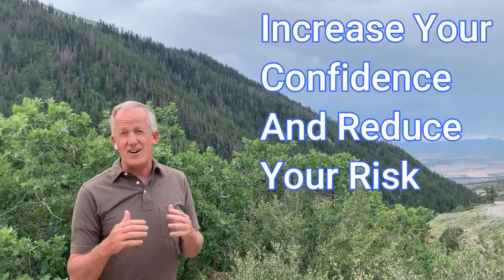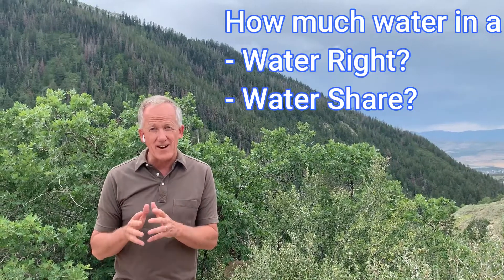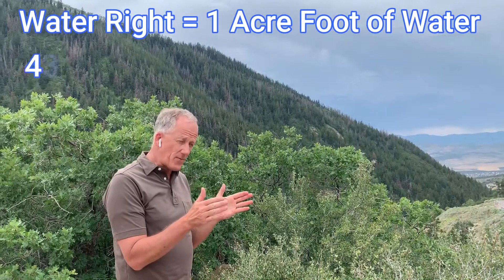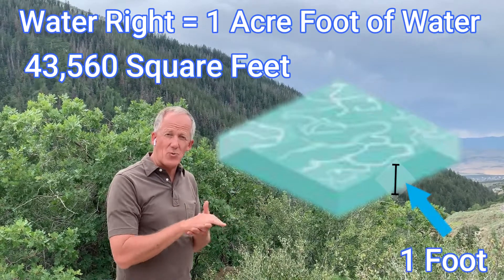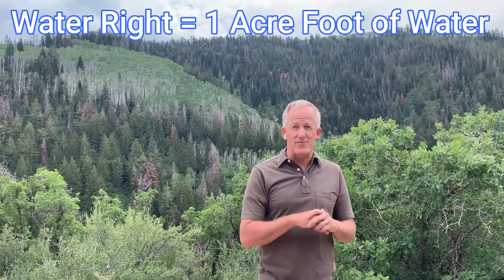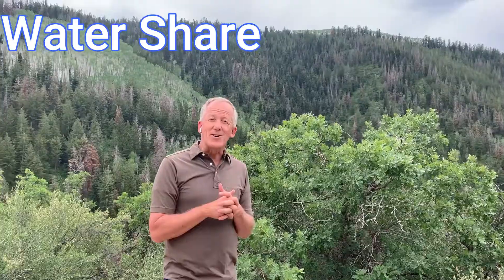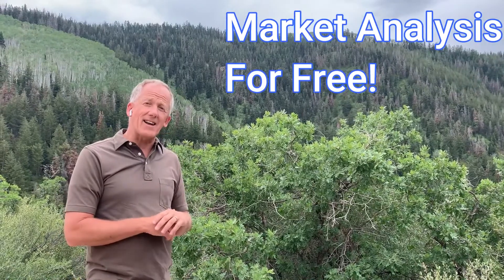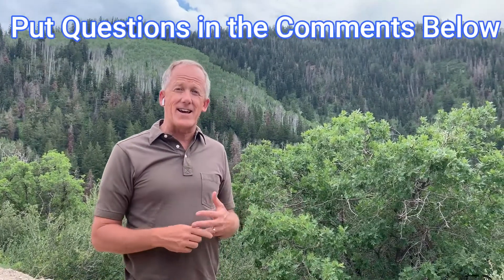How Much Water in a Water Right and Water Share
Information about the quantity of water included in a water right and a water share. What is the difference between a water right and a water share? How much water do you need for your property?

My Facebook page is one of the places where you can find the properties and land that I have for sale. Make sure to check it out!

My website is a great place to search for properties that are for sale as while as to set alerts for when properties and land that you are looking at are on the market.

My blog is a great place to go for tips and insight into Utah Real Estate